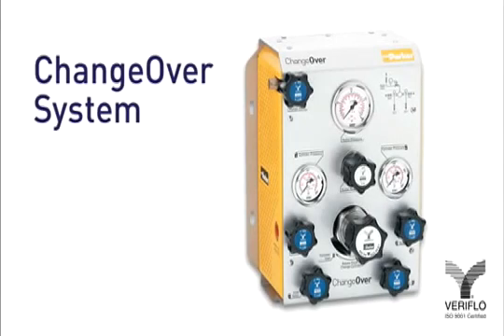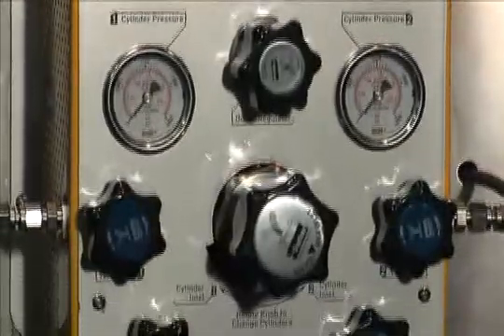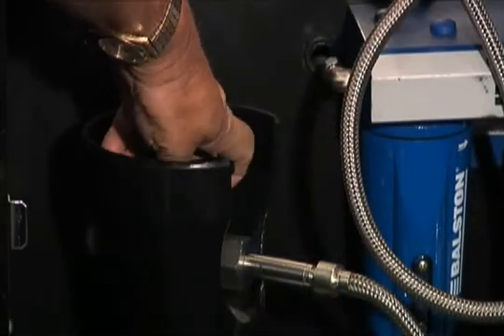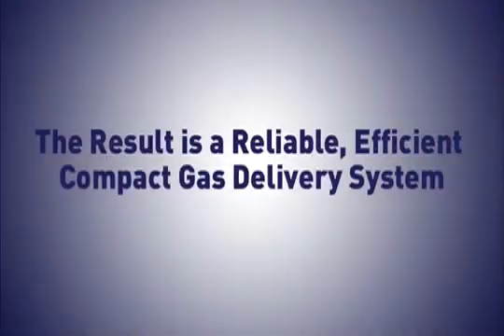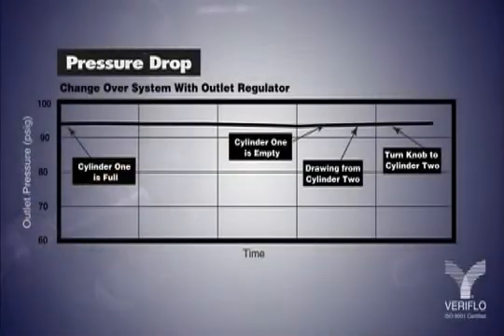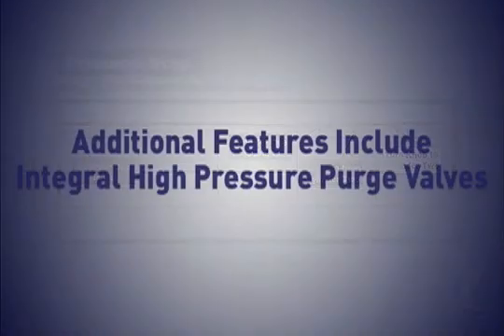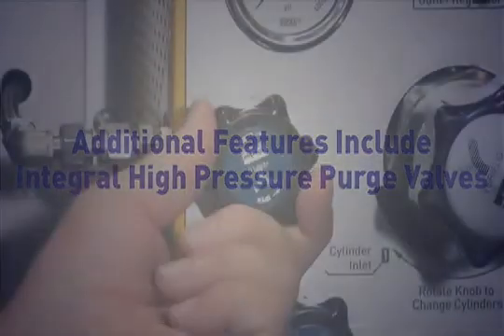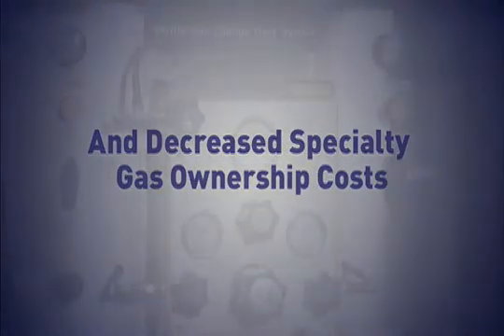Parker Veriflo ChangeOver System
The ChangeOver System (COSE) is a compact turnkey module that assists the operator with their total gas management. The COSE maintains a continuous gas delivery from two separate sources allowing for maximum cylinder gas usage from one source before automatically switching to the second source. The COSE lowers specialty gas costs by maximizing the consumption of gas from each cylinder. In addition, the gas cylinder bank(s) can be monitored remotely utilizing the optional pressure switches reducing the need for visual inspection by the operator.

If you would like more information about the Parker Veriflo ChangeOver System or other Parker Hannifin items please contact Forberg Scientific, Inc. Customer Service Representative.